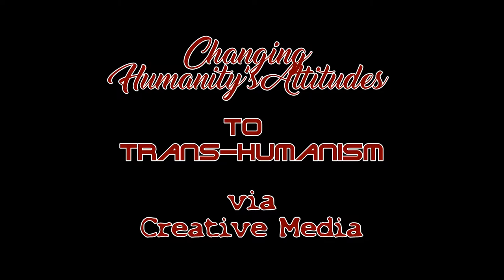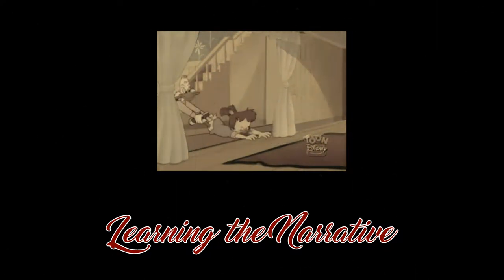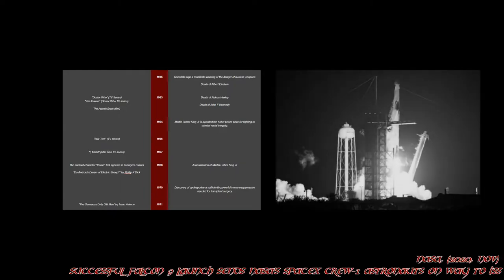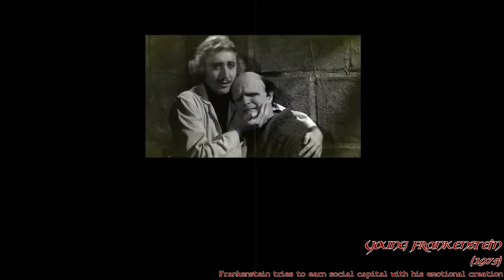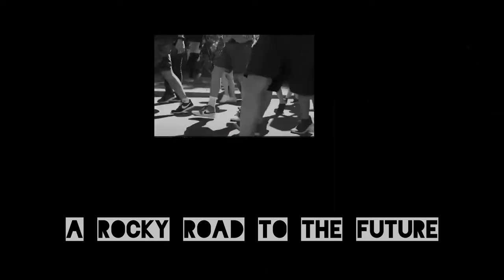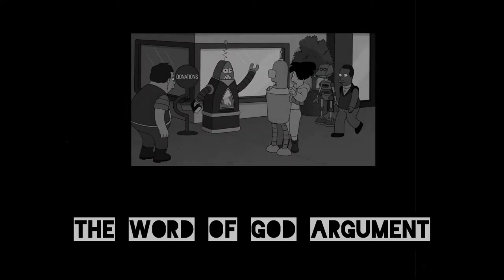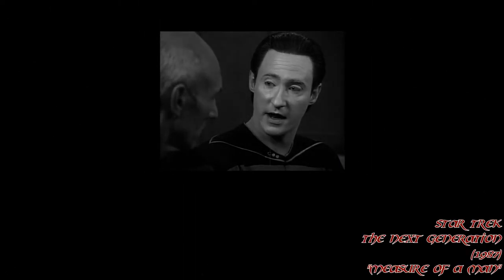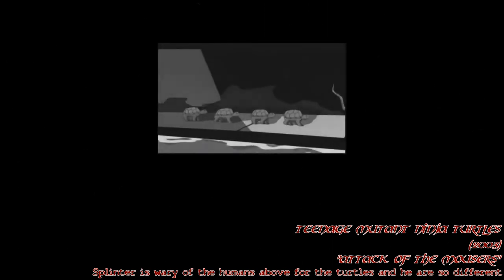Changing Attitudes to Transhumanism via Creative Media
See pinned comment for static reference list.

Main Argument Summary and Conclusion:

We can promote positive thinking in our creative media, but it'll take time to take effect and we won't win everyone over.

Major Points Discussed:

Humans are obsessed with self-preservation, and often this is attached to their comfort of old and familiar ideas. It seems to take a hundred years before a science advancement gathers enough acceptance in the mainstream to make real progress.

To consider implementing any futuristic idea, one has to reflect on where the conventions of our current way of thinking come from. What is the real validity behind them that we should keep? Initiatives and governmental policy changes will help us shift from the now into the future.

Early children's literature demonised other denominations. Progressing into the 1980s, we see more advanced thinking: if they are bad, why are they bad? Nowadays, children are learning not to judge a book by its cover and everyone should be considered on their merits.

Unfortunately, these changes in creative media storytelling have only just happened. They are yet to translate into reality, in the same delayed fashion that happened with Frankenstein's monster vs Verne's moon-bound journey. This is evidenced in the media coverage of Sophia, Saudi Arabia's first robot Citizen, who has human rights ahead of women of the same country. The fight for equality continues.

Some people think the present is terrible, and they are vying for a better future. Change appears to be in the works, as it makes sense with so much human rights movements and activity going on. There seem to be enough people who want a better future with fair treatment for all to make a loud enough statement that politicians are taking notice.

Other people think the future will be terrible. They will not change their opinions and they'll always be out there, sending out their messages like we do ours. The best we can do is to be considerate that a person with such negative future views may pick up our creative media and interpret it in a way that might seek to undermine the message we are trying to deliver.